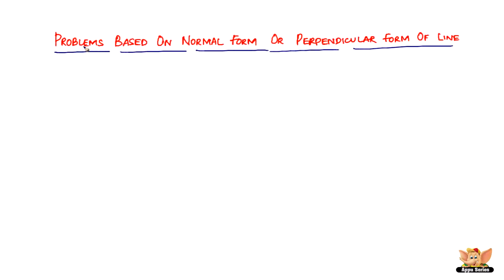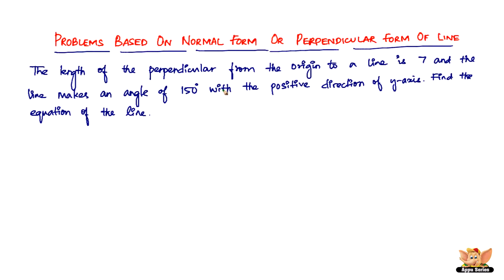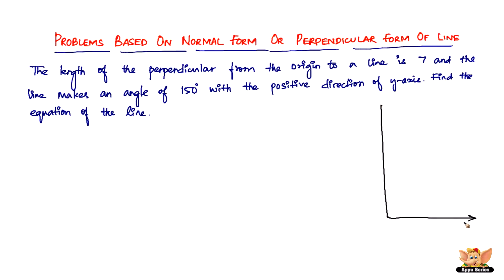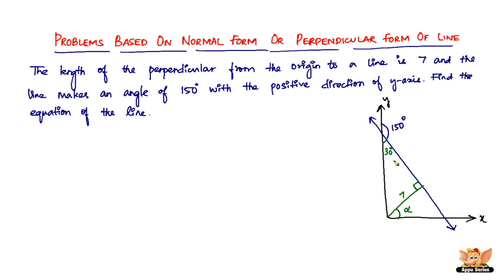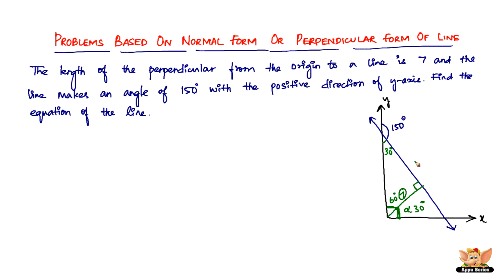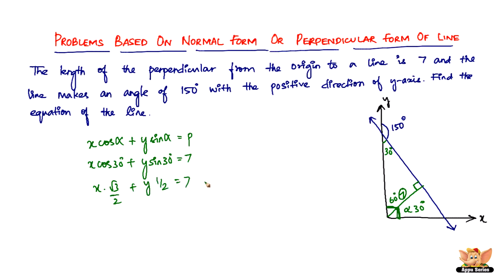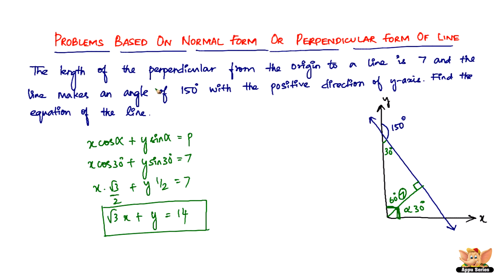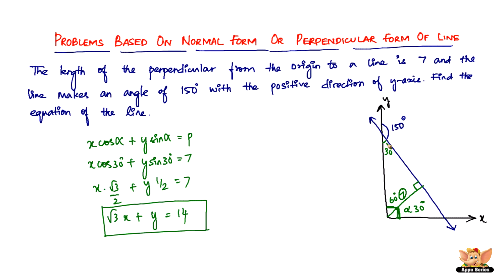How to solve problems based on Normal Form or Perpendicular Form of Line?-- Vol. 2/2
Learn how to solve problems based on Normal Form or Perpendicular Form of Line from this video.